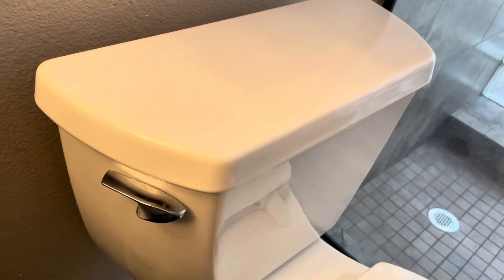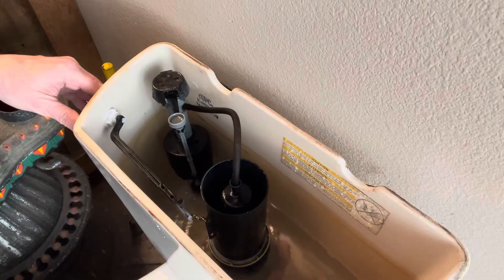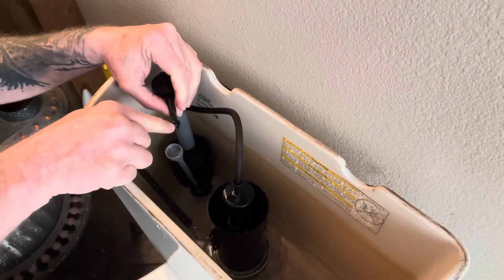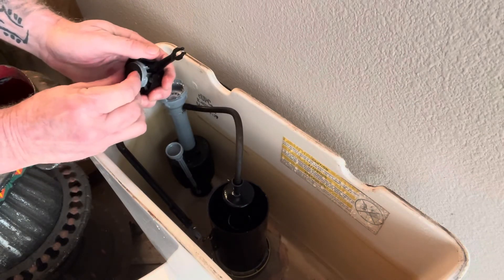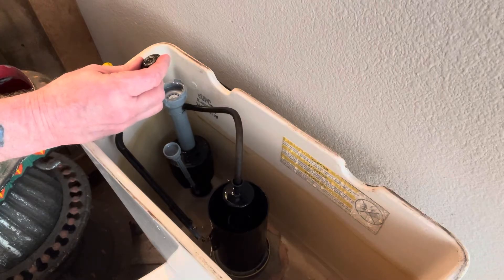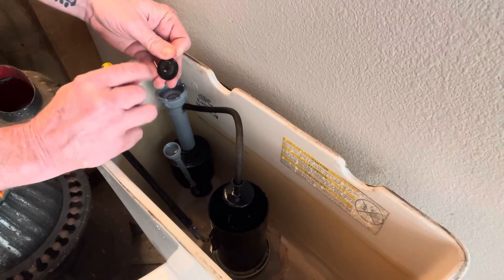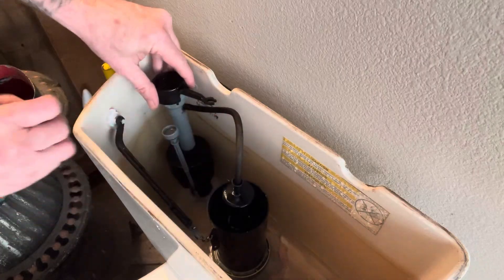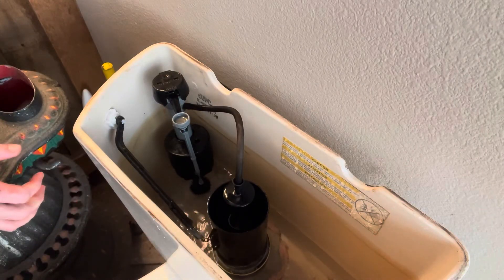Loud Whistling / Hissing Toilet Driving You Crazy ? Fast Easy Fix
How to fix / repair a whistling toilet quick & simple DIY

Fluidmaster 242 seal:

Fluidmaster 242 seal (10 pack):